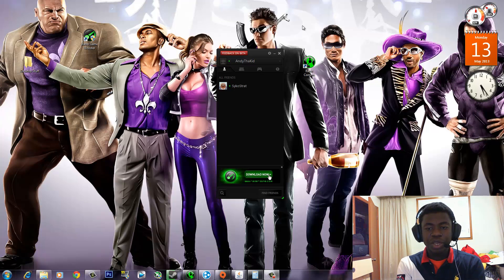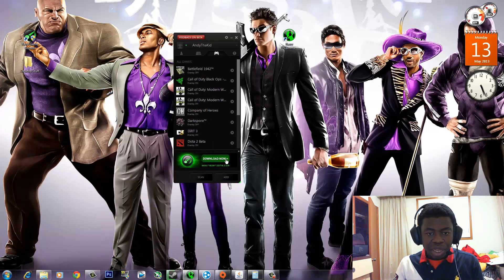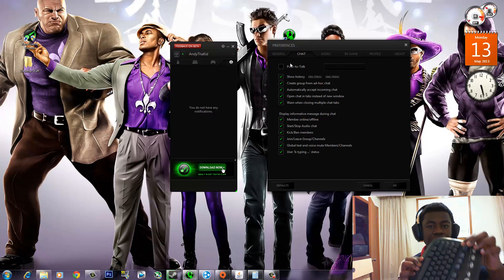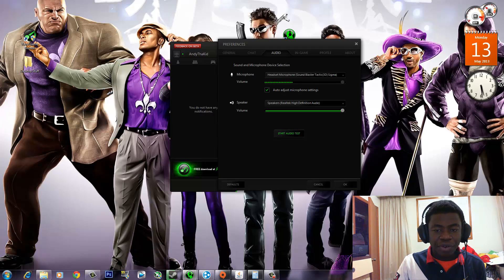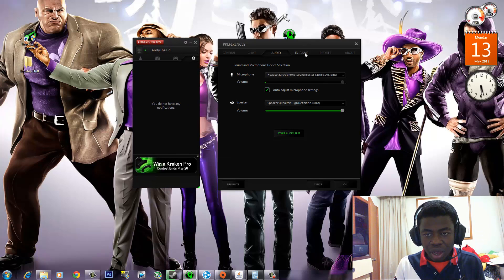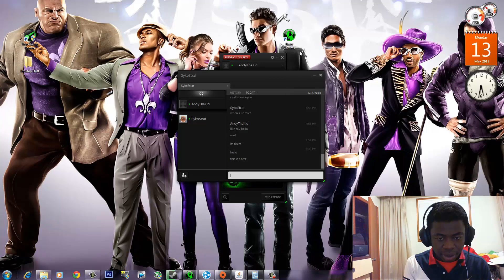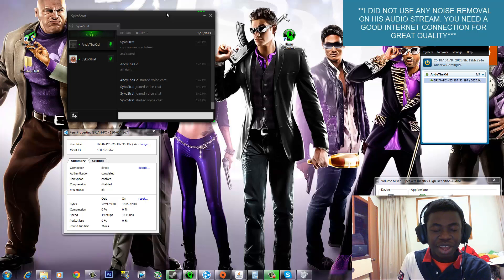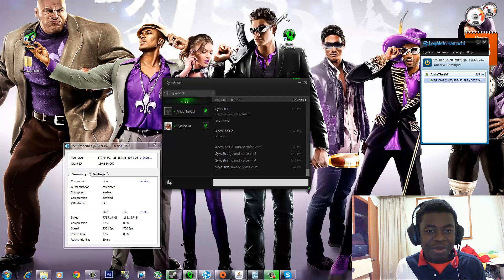Razer Comms Review (How To use It To Chat With Friends+ Features)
PC Specs:
AMD Phenom II X4 955 B.E (4.2GHz O.Ced on AIR)
4 GB Kingston DDR3 @1333MHz(NOT USED)
8GB Corsair Vengeance DDR3 @ 1600MHz(USED)
~Tutorials 1080p
~Gameplay 720-1080